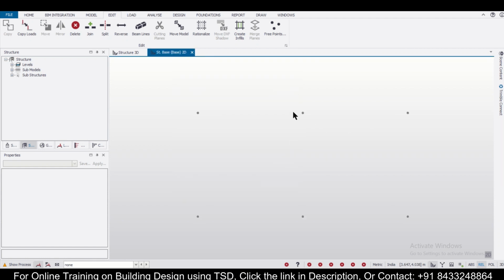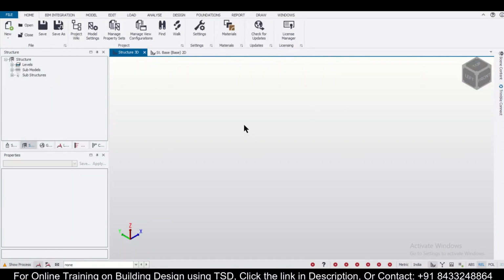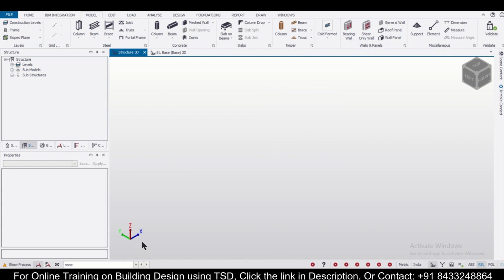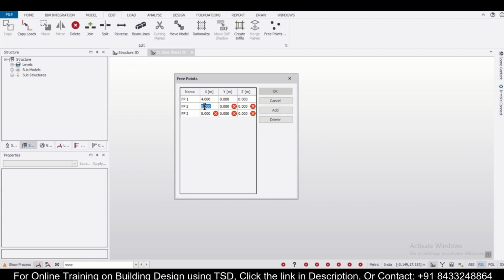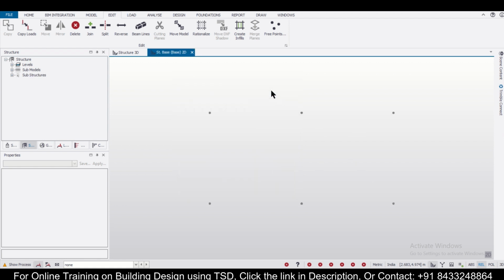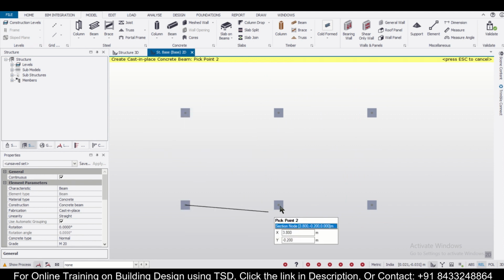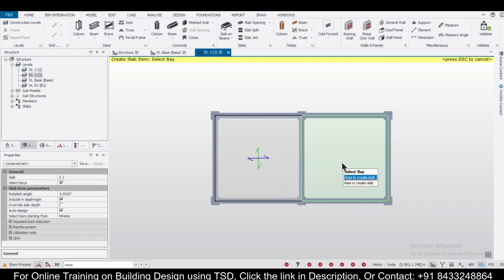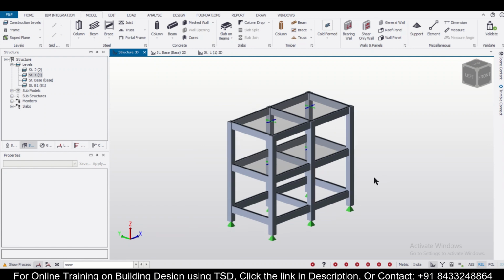Tekla Structural Designer || Inserting Nodes || Modelling a building using the same process of STAAD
In this video, we have shown the process of inserting Nodes and Modelling a building using the same process of STAADD in TSD.